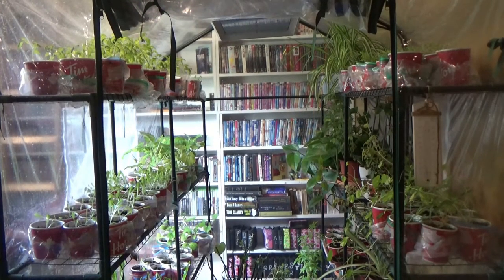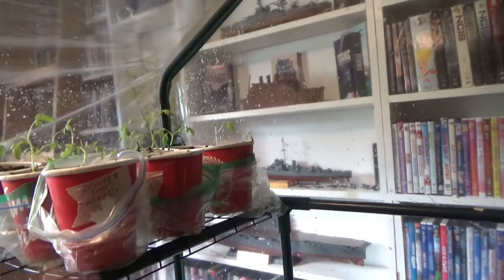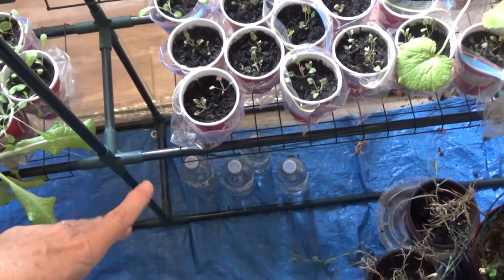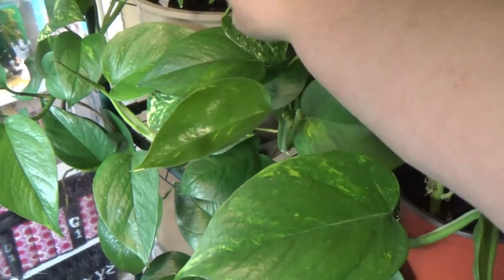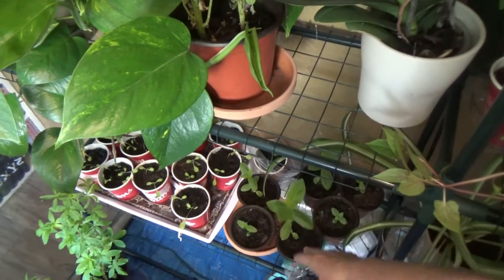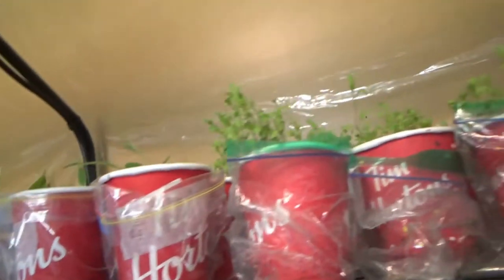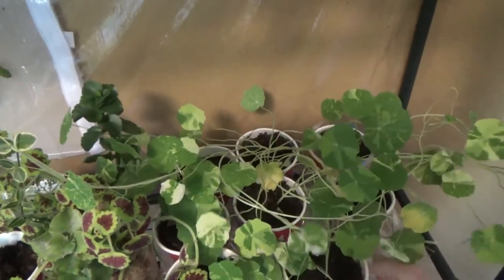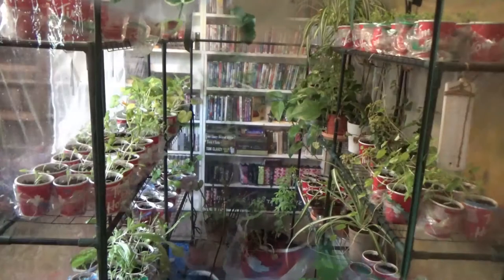INDDOOR GREENHOUSE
In this video I am showing you Indoor Greenhouse.  I have alot of assortment of plants growing in my indoor greenhouse.  Wanted to do this video for a while because I am always talking about what I am growing and now I can show you.

Hope you enjoy this video and thanks for whatching.